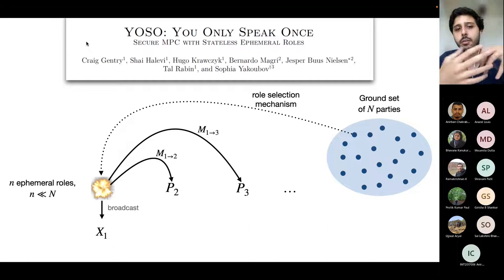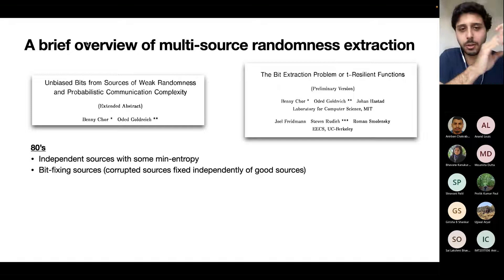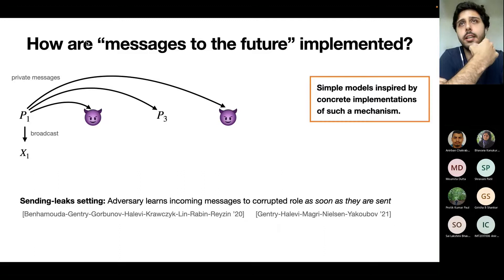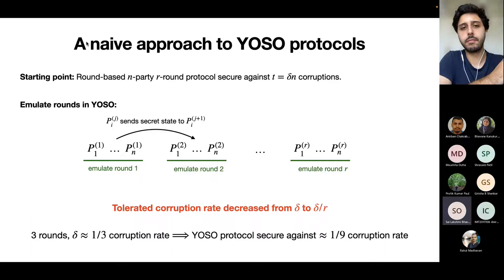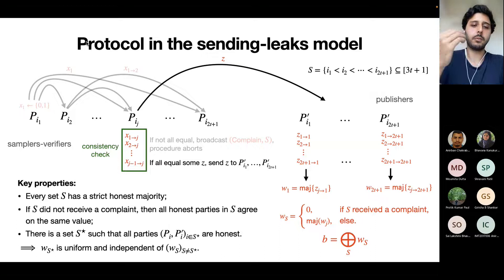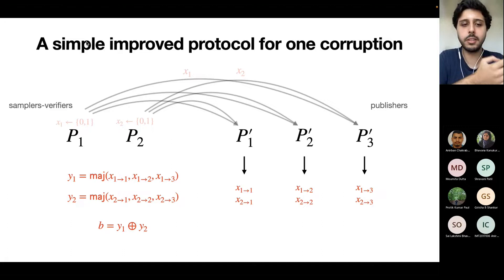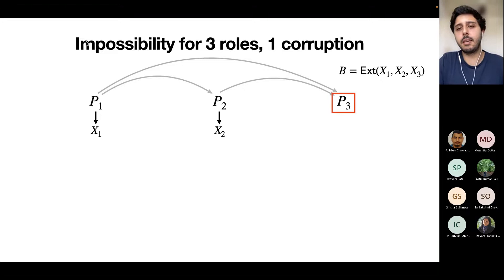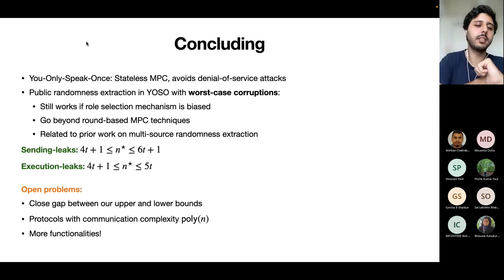Public Randomness Extraction with Ephemeral Roles and Worst-Case Corruptions by João Ribeiro (CMU)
Abstract: We distill a simple information-theoretic model for randomness extraction motivated by the task of generating publicly verifiable randomness in blockchain settings and which is closely related to You-Only-Speak-Once (YOSO) protocols (CRYPTO 2021). With the goal of avoiding denial-of-service attacks, parties speak only once and in sequence by broadcasting a public value and forwarding secret values to future parties. Additionally, an unbounded adversary can corrupt any chosen subset of at most t parties. In contrast, existing YOSO protocols only handle random corruptions. As a notable example, considering worst-case corruptions allows us to reduce trust in the role assignment mechanism, which is assumed to be perfectly random in YOSO. We study the maximum corruption threshold t which allows for unconditional randomness extraction in our model:

– With respect to feasibility, we give protocols for t corruptions and n = 6t + 1 or n = 5t parties depending on whether the adversary learns secret values forwarded to corrupted parties immediately once they are sent or only once the corrupted party is executed, respectively. Both settings are motivated by practical implementations of secret value forwarding. To design such protocols, we go beyond the committee-based approach that is sufficient for random corruptions in YOSO but turns out to be sub-optimal for chosen corruptions.

– To complement our protocols, we show that low-error randomness extraction is impossible with corruption threshold t and n ≤ 4t parties in both settings above. This also provides a separation between chosen and random corruptions since the latter allows for randomness extraction with close to n/2 random corruptions.

Based on joint work with Jesper Buus Nielsen and Maciej Obremski.